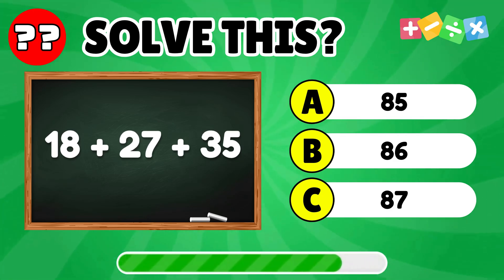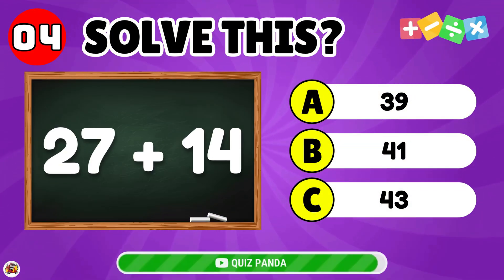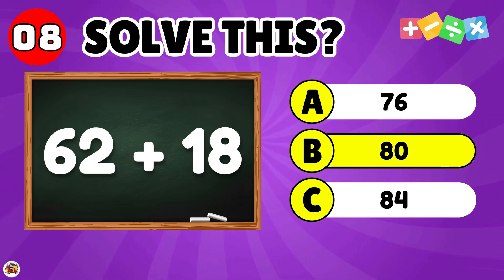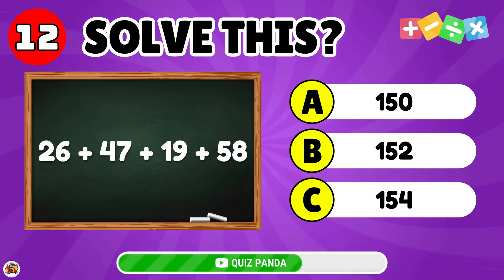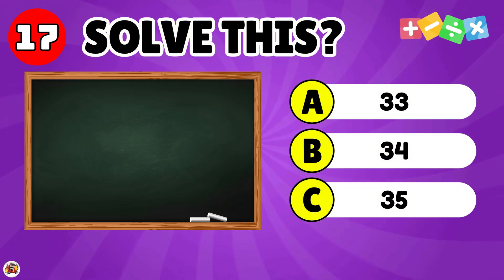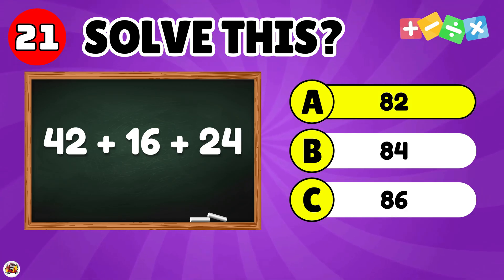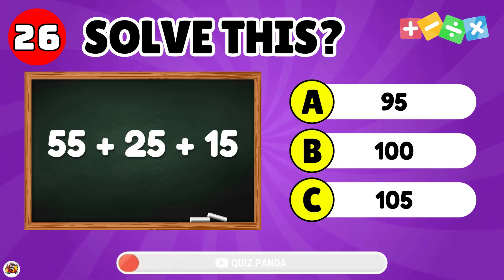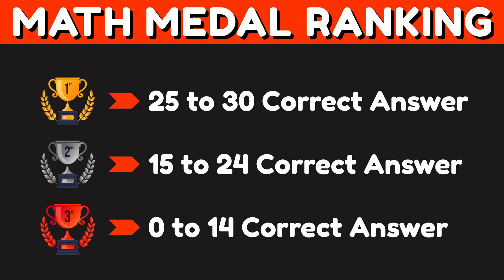🚨 Math Quiz with Addition #1 [CAN YOU GET EVERY QUESTION RIGHT]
🎓 Welcome to Quiz Panda! 🐼
Here, learning math is both fun and challenging!

Put your brain to the test with questions on calculations, logical reasoning, and real-life problem-solving — all designed to help you learn in a practical and relaxed way. 🏆 Show off your math skills, prove you're a numbers genius, and challenge your friends to join the fun! 🚀

♾️ Related Words:
math quiz with basic operations,
math quiz,
quiz,
basic math quiz,
math operations quiz,
math math quiz,
math about math,
basic math,
math sum quiz,
elementary school math quiz,
math addition and subtraction quiz,
6th grade mathematics quiz,
sixth grade math quiz,
math test,
math sums,
learn math,
study math,
fun math quiz,
mental math practice,
quick math challenges,
easy math questions,

Thanks for playing and watching! Enjoy the quiz! 🎉

New challenges every week to test your brain!
Join the fun and grow your knowledge with us!